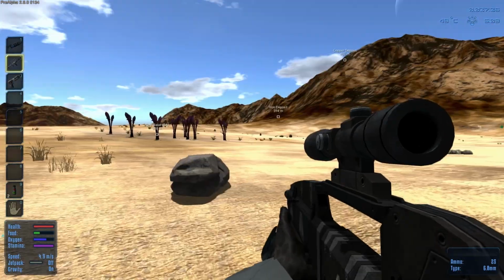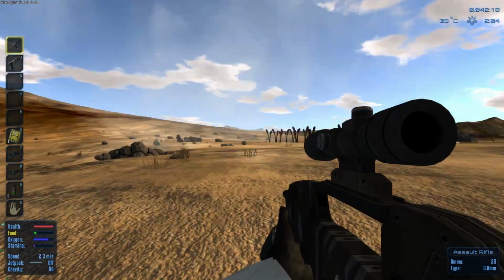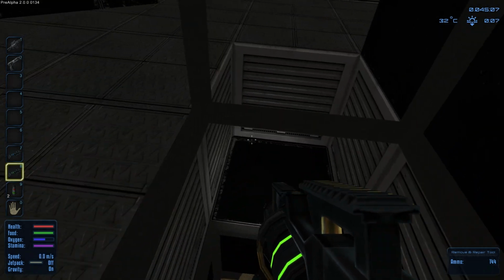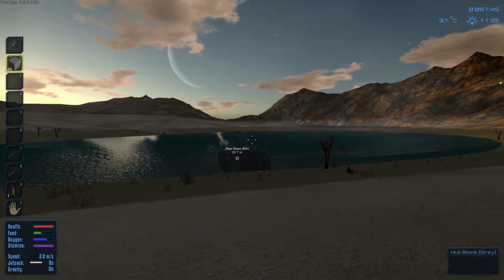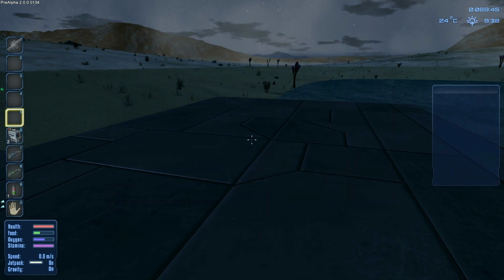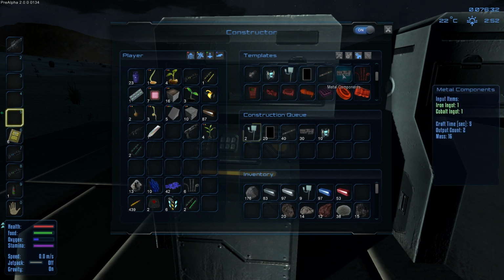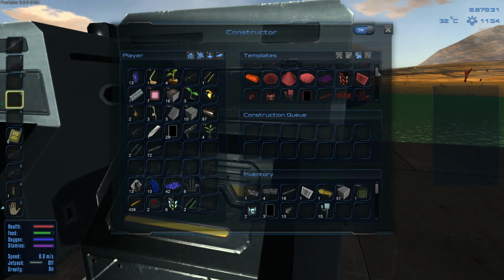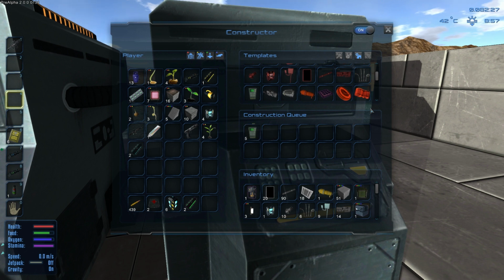Empyrion Galactic Survival Gameplay / Let's Play (S-2) -Ep. 2- "Drones & Phat Titan Loot"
Hey all and welcome to my Empyrion Galactic Survival Gameplay Let's Play.

 • To obtain your building blocks, you must gather and mine resources that you find on planets and asteroids. There will be abundant resources that are easy to find as well as scarce resources that will be more difficult and dangerous to obtain. Empyrion features different planet types such as desert, ice, lava, barren, oceanic, temperate, and gas planets, each with its specific resources.

• Terrain deformation
• Player customization
• First person and third person

You can download Empyrion Galactic Survival from one of the following official websites.

Download Empyrion Galactic Survival from the Steam store here: Coming Soon

Is Empyrion Galactic Survival a good game? Or should you pass? Check out some reviews here: Coming Soon